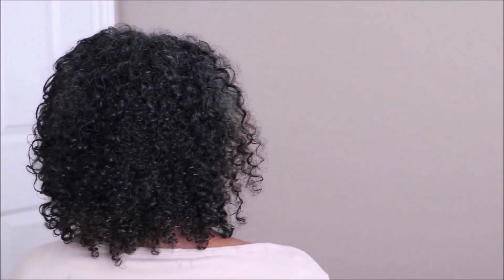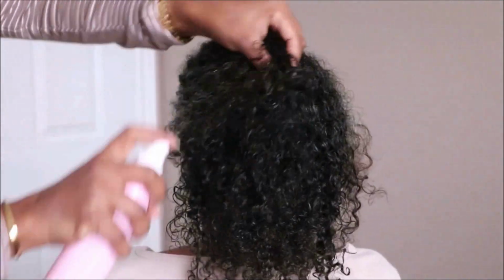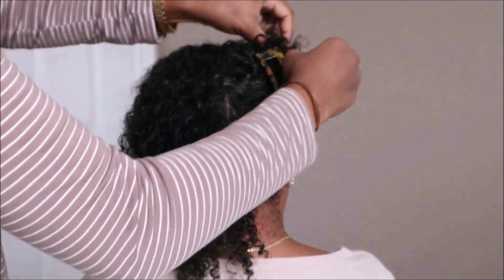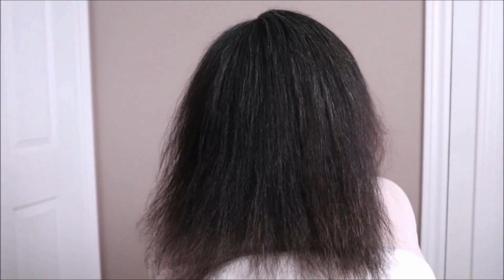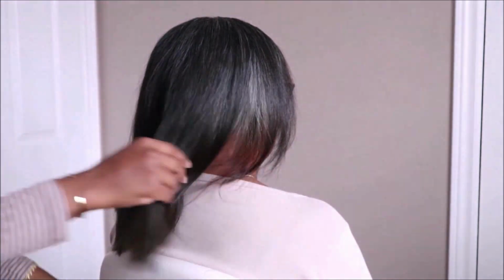Natural Hair Blowout + Flatiron (3c curls)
A few years ago my Mom big chopped and has been wearing her hair natural. We wanted to try something different and see all her growth so I gave her a blowout and straightened her hair on low heat. Plus I treated her to some new goodies for Mothers Day from Ana Luisa I was so excited to see my Moms transformation as she's been wearing her hair in it's natural state. It's been quite the journey and she's learning to love her hair more & more every day. This was a fun change and her hair reverted back with no heat damage. Her hair is super healthy and she's glam that perming her hair is a thing of the past. I hope you enjoy this fun video & if you've big chopped let me know how your natural hair journey is going.

PRODUCTS SHOWN:
♥ Ana Luisa:
Shop my favorite high-quality, long-lasting, affordable jewelry you'll love at prices you'll love even more.
- Ana Luisa Ash Double Silver
- Ana Luisa Pebble Silver
- Ana Luisa Pebble Mini Silver
- Ana Luisa Rox Small Twist
- Ana Luisa Rox Small

- Carols Daughter
- Carols Daughter
- Chi Iron Guard 44

Ana Luisa's Sustainability Mission:
♥ Exceptional Quality- Long-lasting pieces crafted with care from the best noble metals. They offer a 365-day warranty to replace or refund any piece that doesn't meet your expectations.
♥ In-house plating- Their jewelers use in-house plating, rather than outsourcing to places with dubious working conditions.
♥ Fair prices- By cutting out any middle men, they guarantee fair pricing on all their pieces. (no luxury mark-up)
♥ Carbon neutral- They offset 100% of the carbon emissions related to this product's lifecycle. Starting with the
sourcing of our raw materials, all the way to the disposal of the pieces.

♥ Music from Uppbeat (free for Creators!)